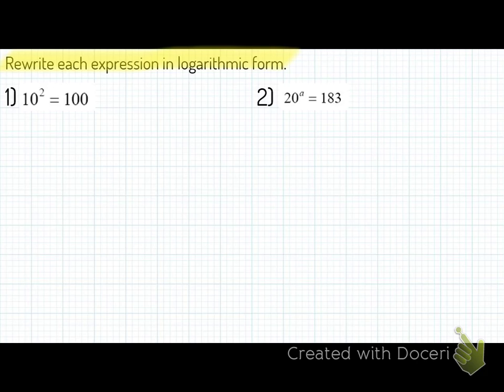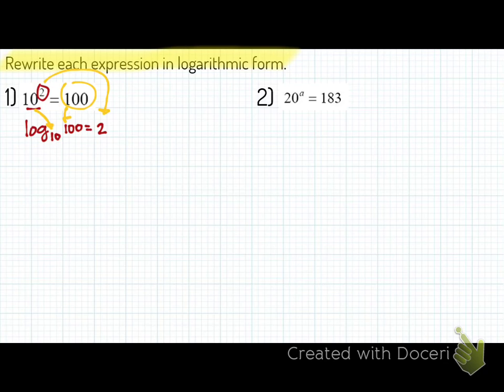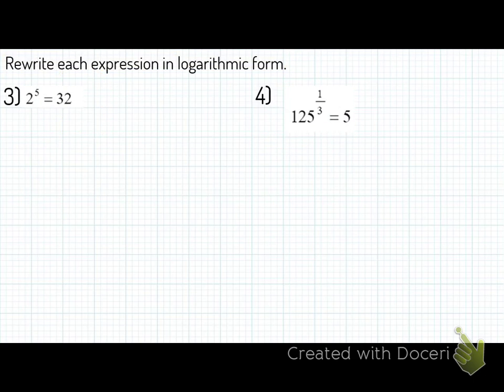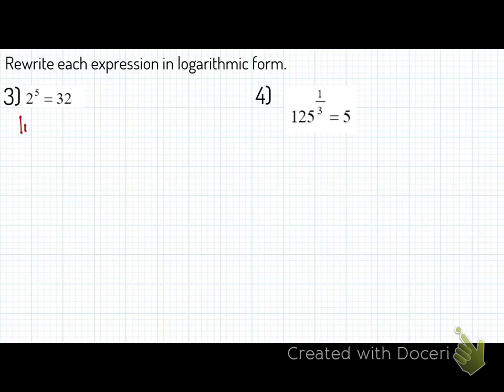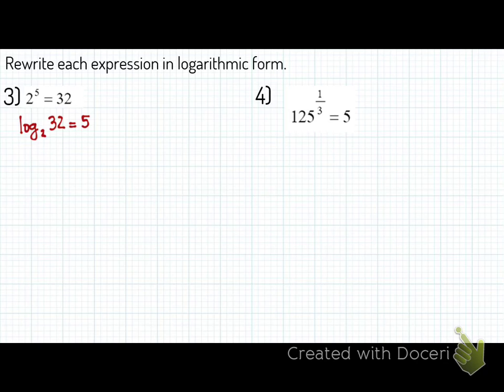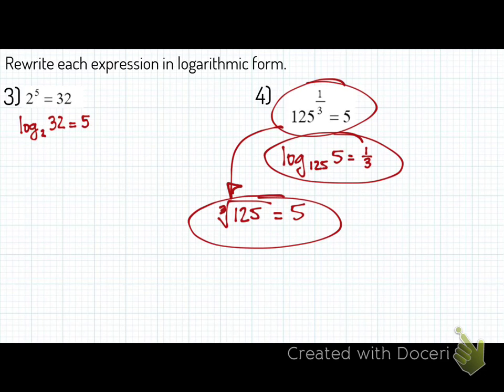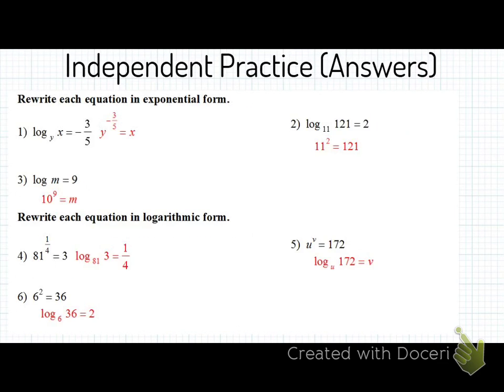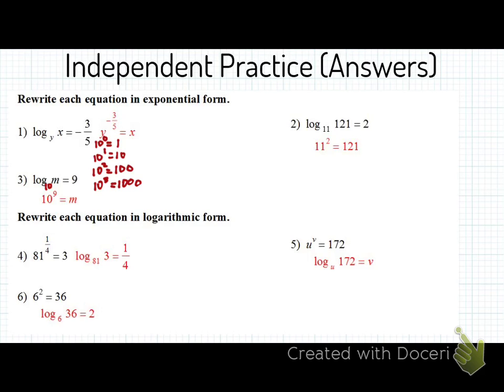Alg2 Day101 Converting Exponential Equations to Logarithms